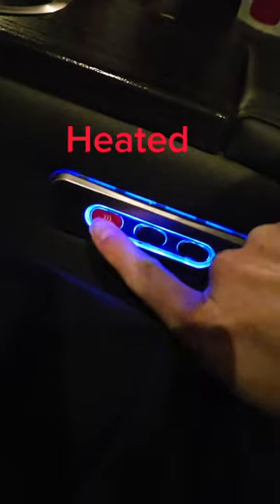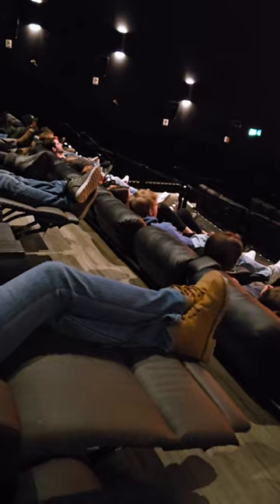PREMIERE SEATS in Landmark Luxurious experience. Was it worth it?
Luxurious experience included:

Heated seats with an adjustable legrest.

A retractable armrest

There's a handy side table to place

your drinks and treat

Plus jacket hooks and a storage area.

There are two higher walls on each side so you don't see

people beside you at all

$50 for 2 tickets. Was it worth it? Yes for a long movie like Dune 2